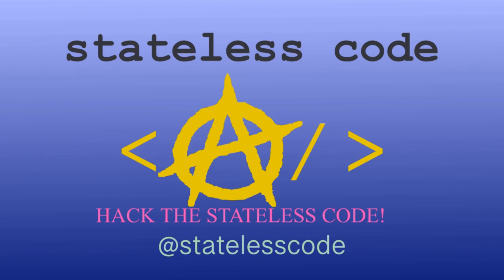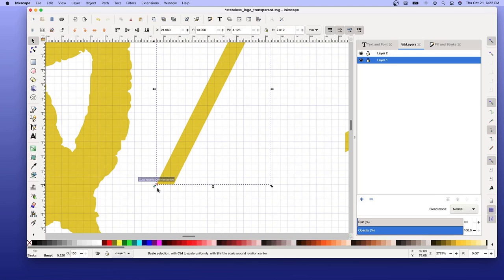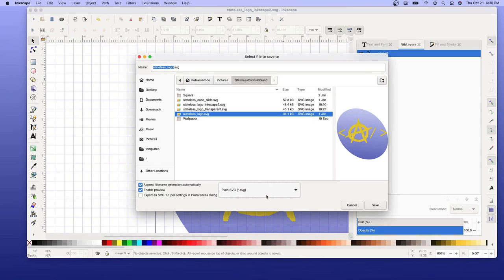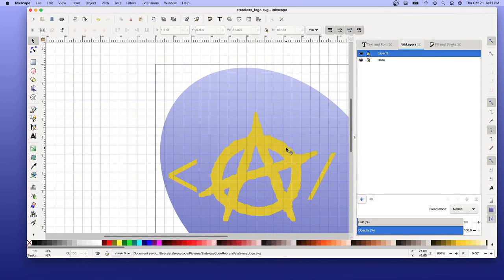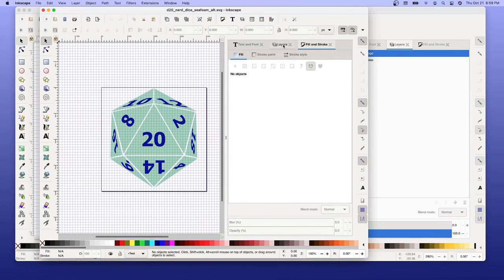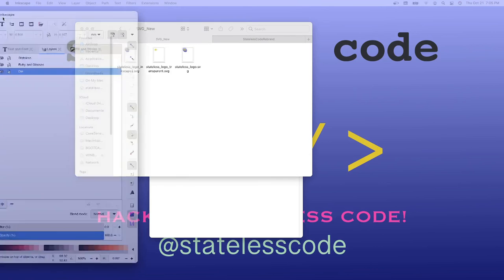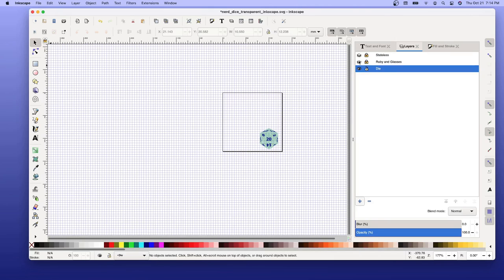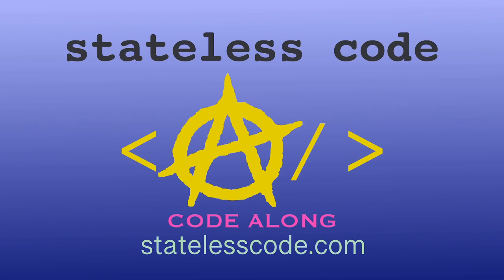Inkscape 04: Convert Text to Vector for Cross-Platform Use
Not every computer will have the same fonts installed. For logos with words or typographic characters in them, that means your logo could look like trash on somebody else's system, like mine does. The solution: convert the text to the object path of your SVG.

This is the 4th video in the Enough Inkscape to Be Dangerous series. In this video Mike fixes his SVGs with text by converting them to the object path so that they are interoperable and display consistently across different systems and platforms.

This video covers:
00:00:12 Introduction demonstrate the issue in Ubuntu
00:01:17 Switch to Mac, fix transparent logo by using Put on Path and Object to Path
00:04:27 Make a backup of the text versions of the SVGs
00:05:51 Replace the text version with the path version in the Stateless Code logo by bringing the new one in as a separate layer and lining it up
00:09:22 Copy over to Ubuntu machine and validate
00:11:25 Back on the Mac: Convert the numbers on the d20 SVG to path
00:14:05 Convert NerdDice logo to use the fixed D20